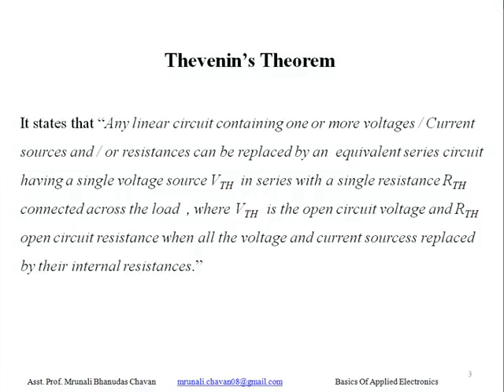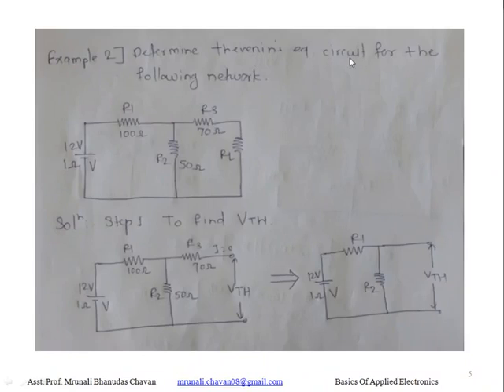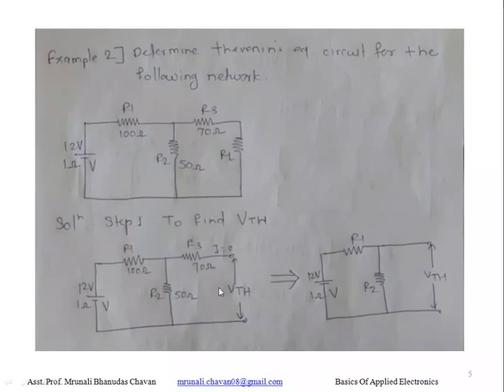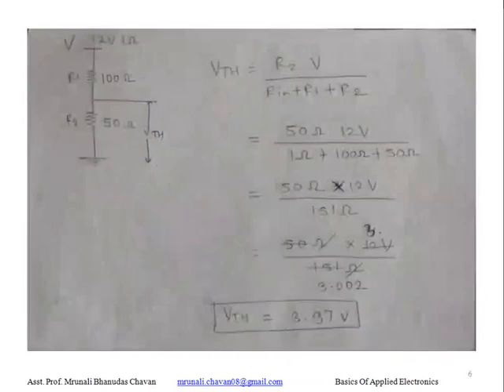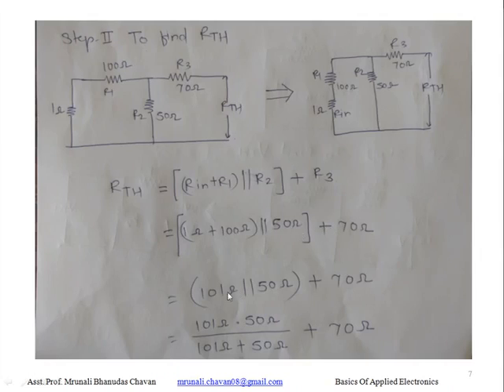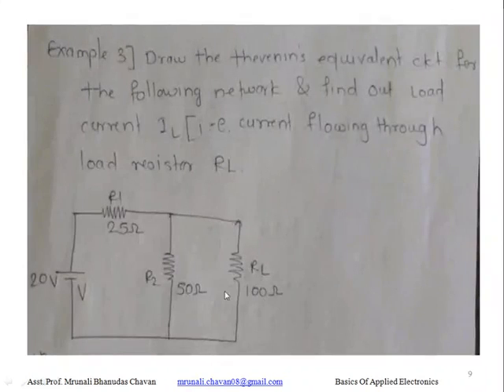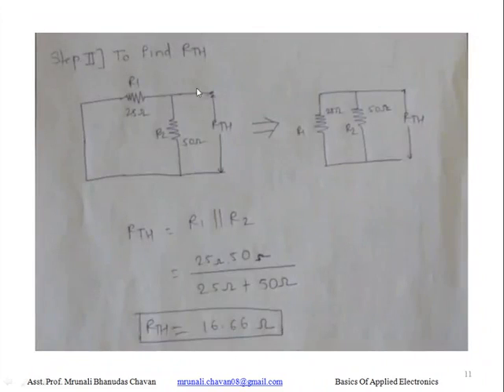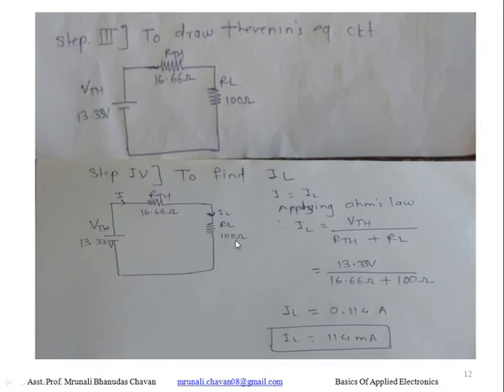Thevenin's Theorem Examples